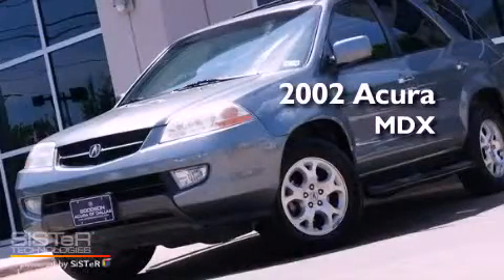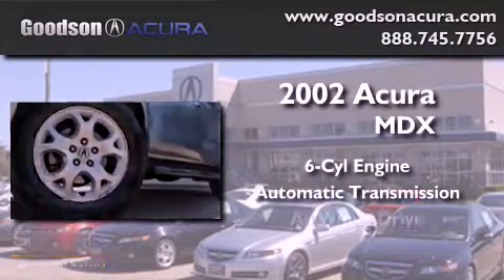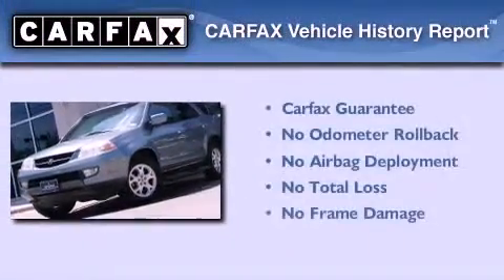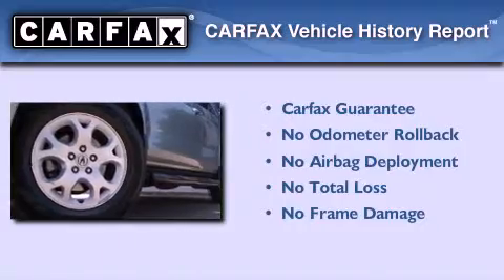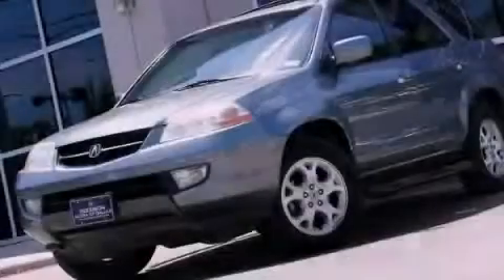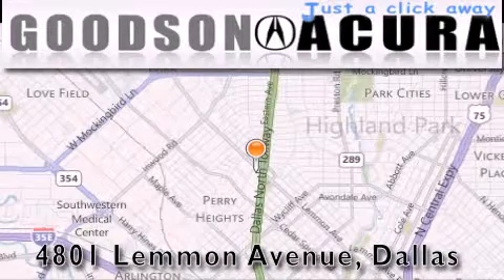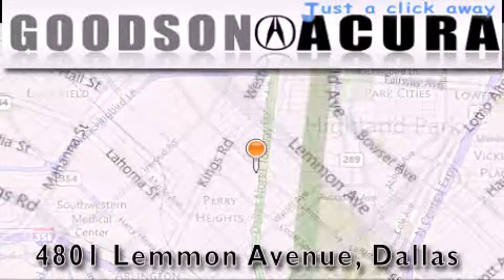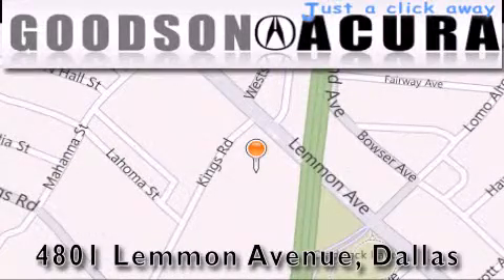2002 Acura MDX Dallas TX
Year : 2002
 Make : Acura
 Model : MDX
 Engine : 6 Cyl - 3.50
 Trans . : Automatic
 Exterior : Gray
 Miles : 126,088

 Stock : 2H519561

 Used 2002 Acura MDX Dallas TX